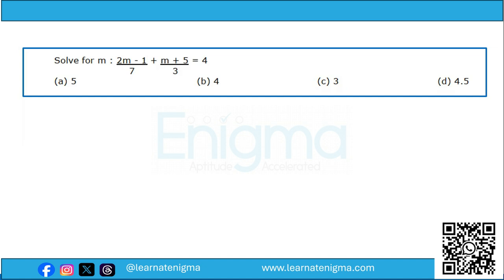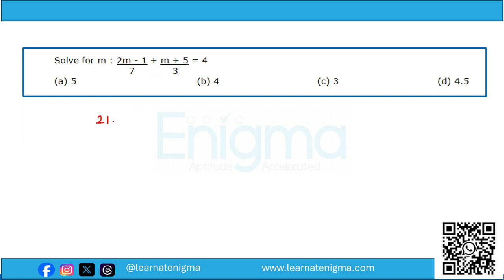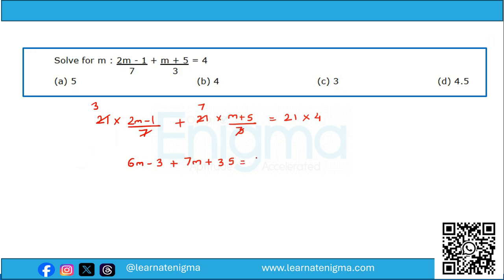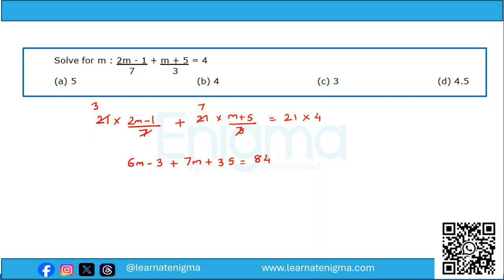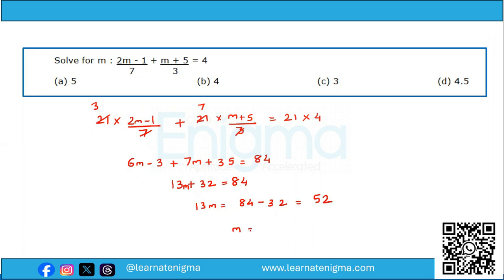Linear Equation - Fraction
Solve for m. $\frac{2m - 1}{7}$ + $\frac{m + 5}{3}$ = 4